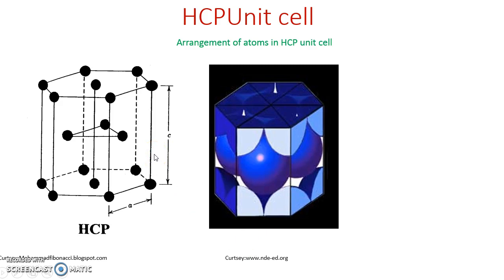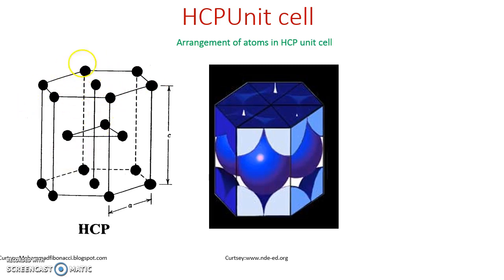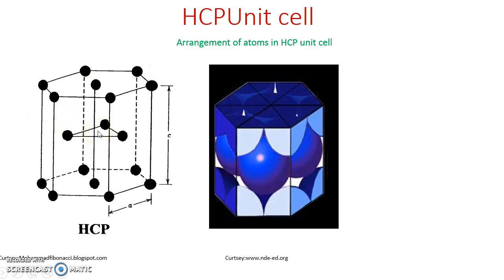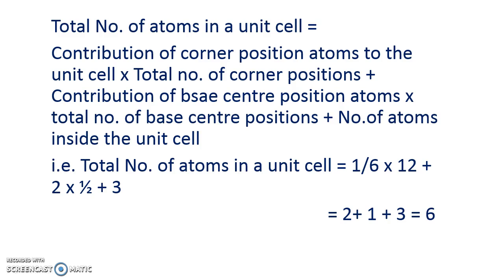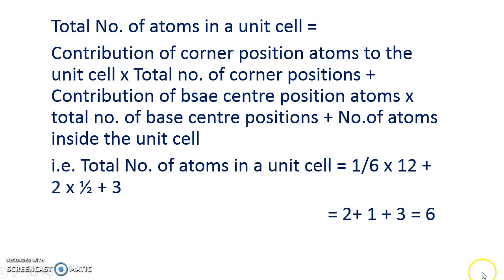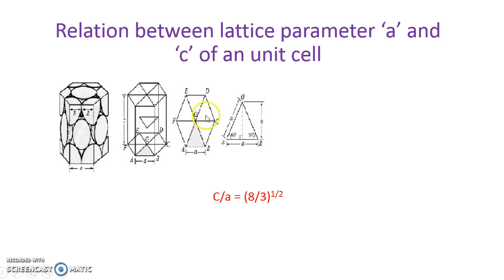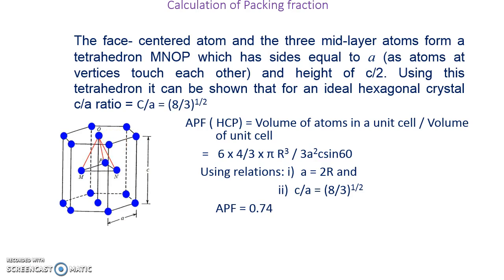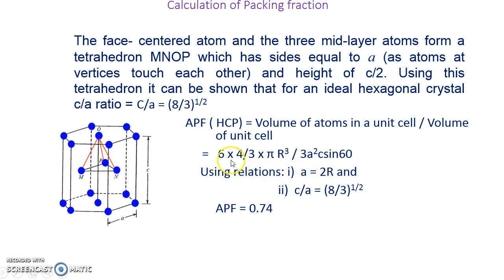HCP Structure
This video will provide fundamental knowledge of Hexagonal closed packed structure